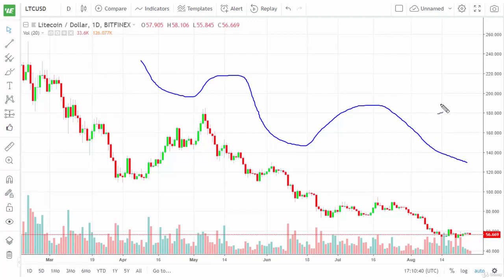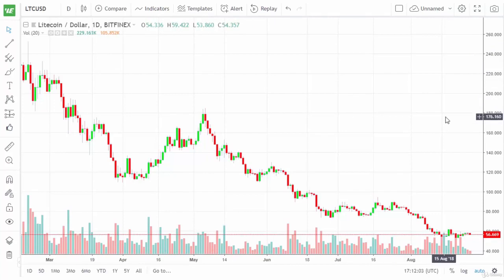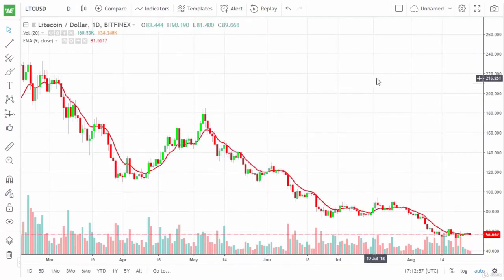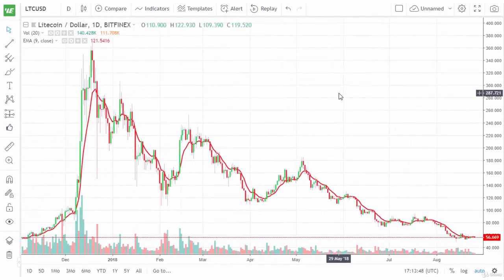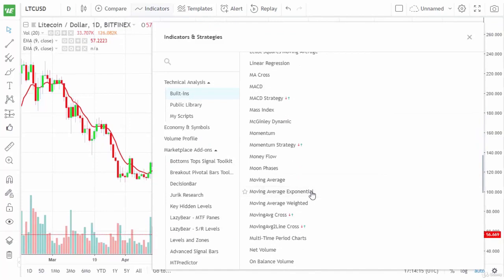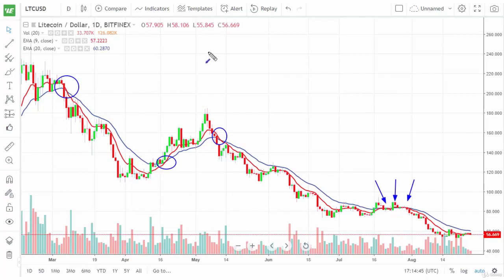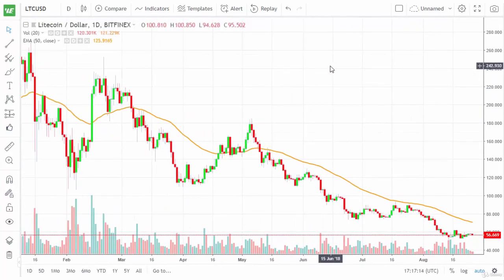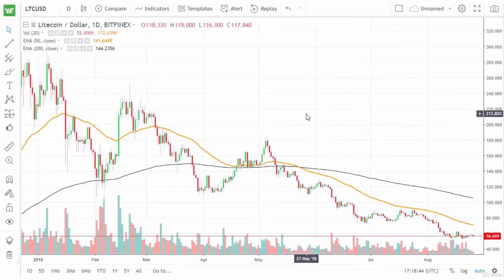Trading 101, Class 5: How to Use Exponential Moving Averages EMA